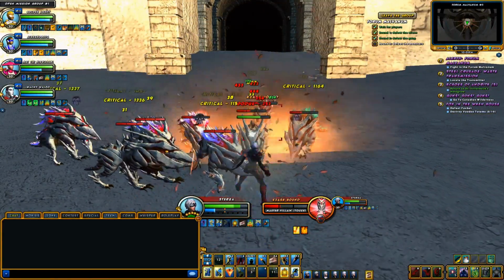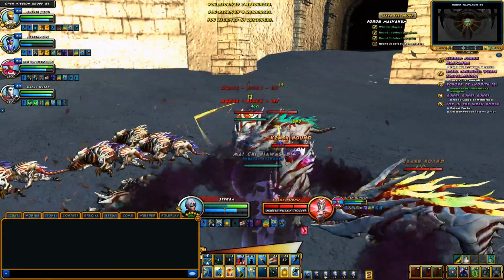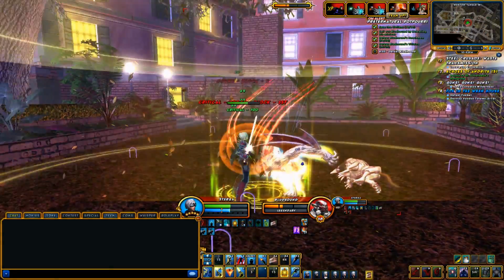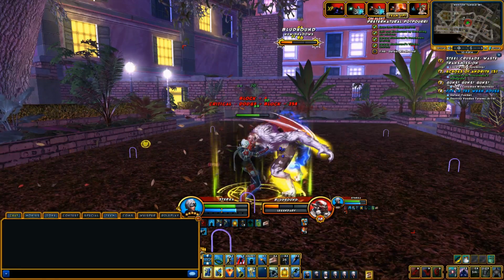Basic Farming Guide - Champions Online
Places to farm for questionite - resources - costume bits - other stuff to sell - mods - starter / alt gear. Useful for new players and their first 40 or players that have been around for a bit.

Want to see more CO videos? Leave your suggestion in the comments.

CO @name: @riviania

(Not likely to add you if I have no idea who you are. I need a hint first.)